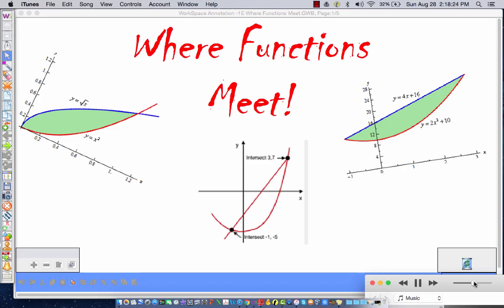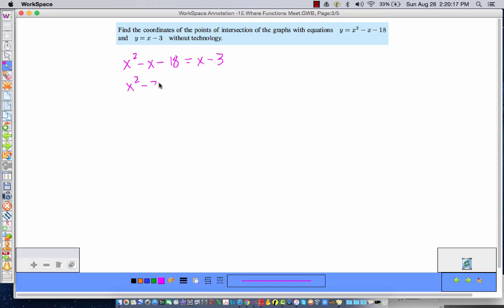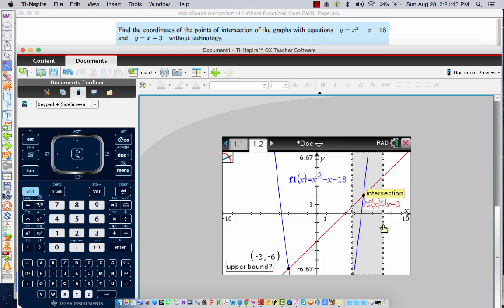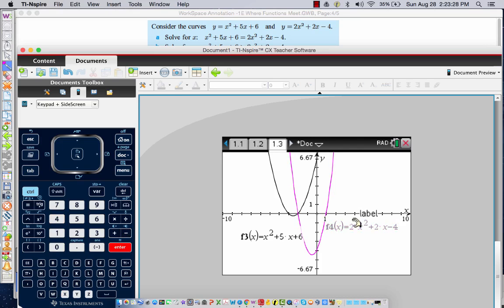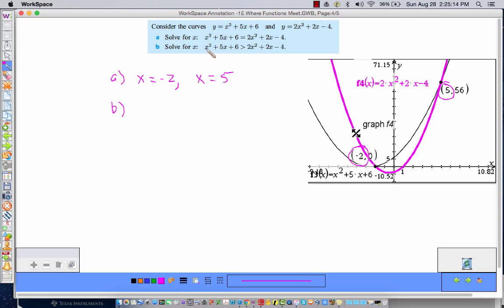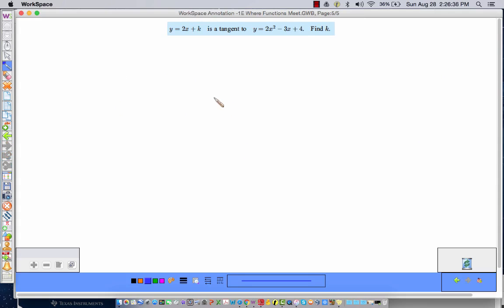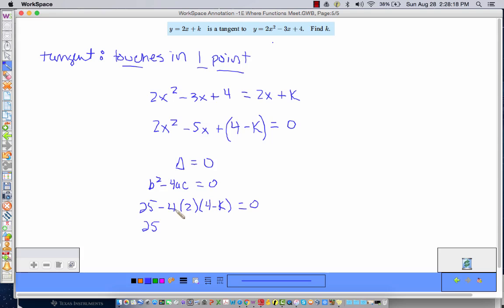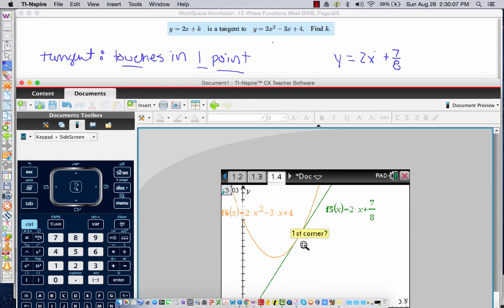1E Where Functions Meet